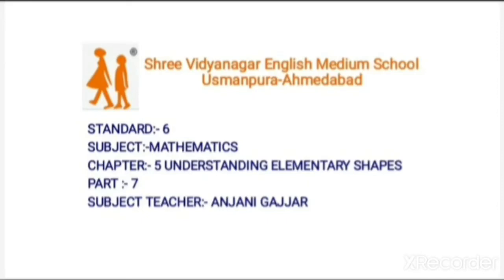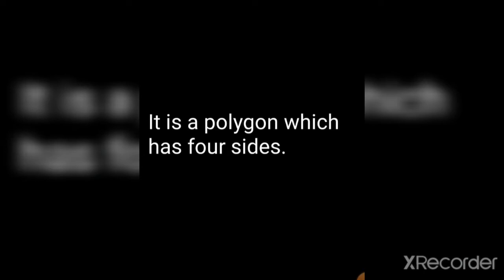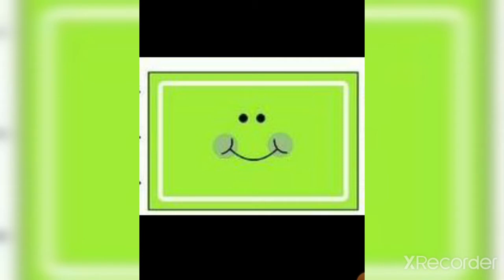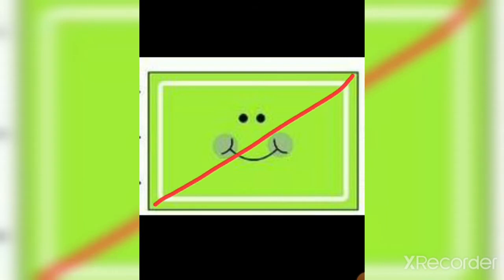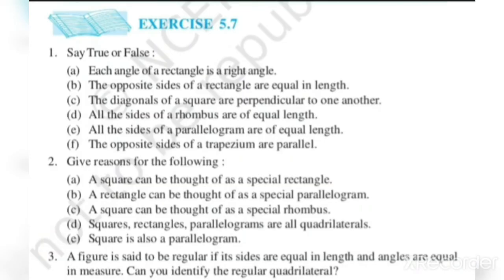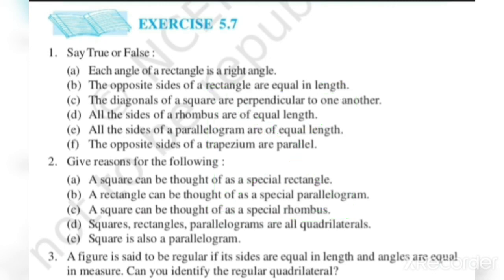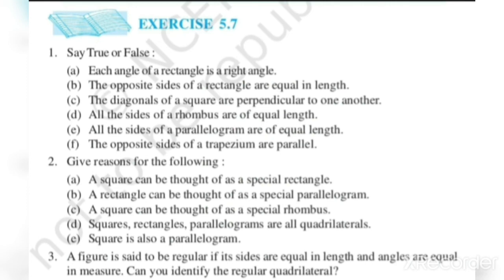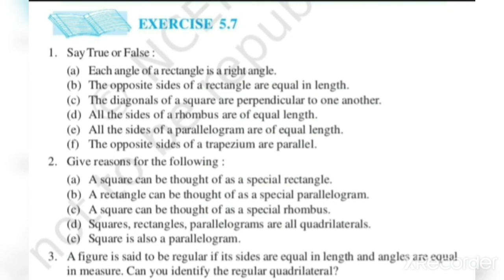27 08 2020 STD 6 MATHS CH 5 PART 7